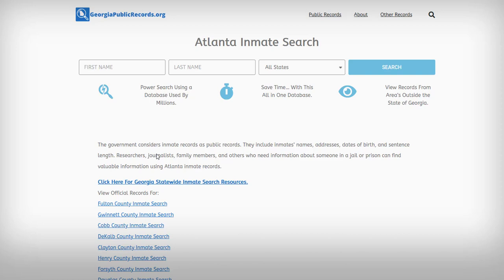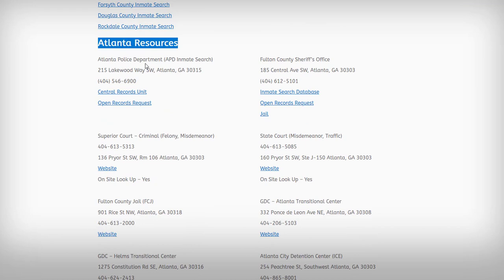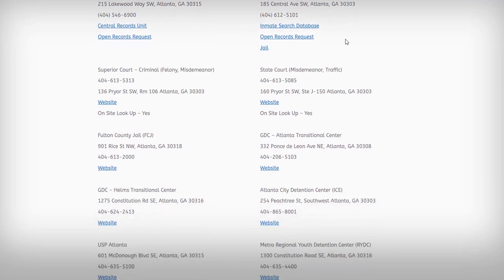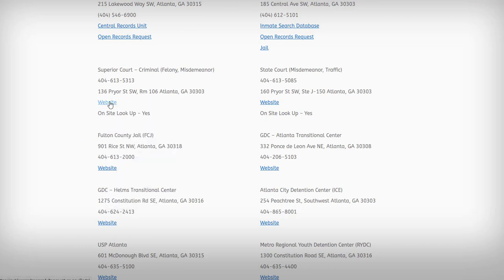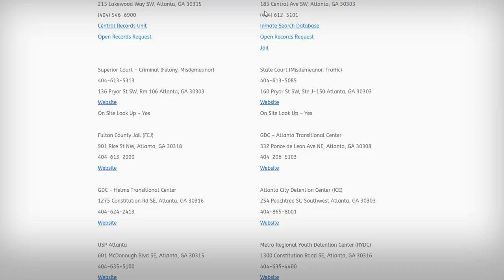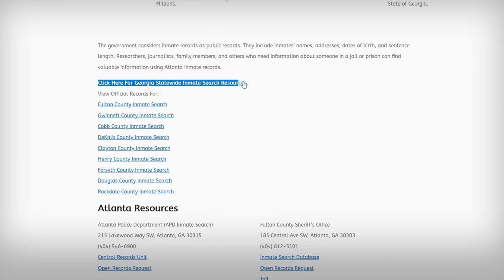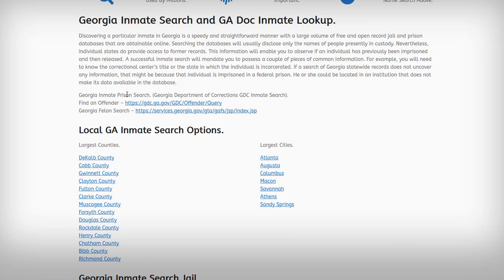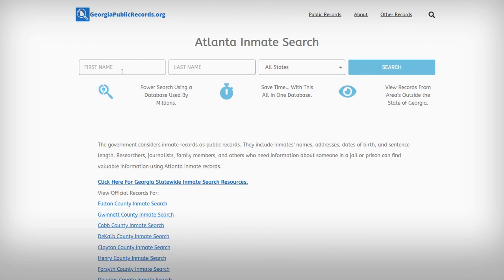Atlanta Inmate Search